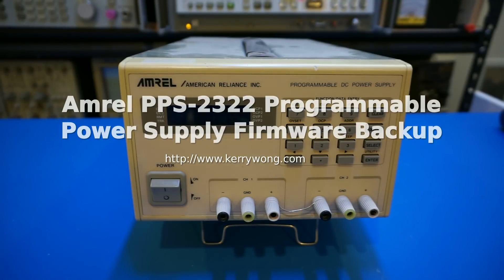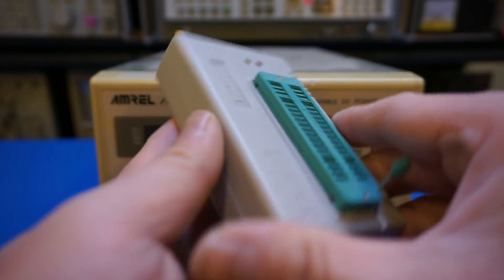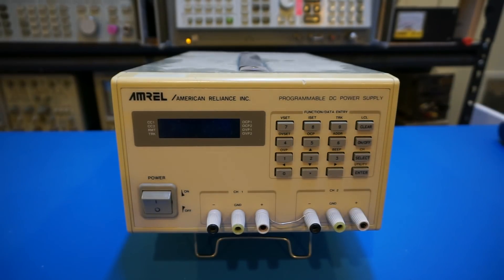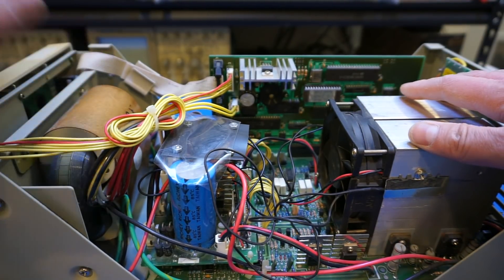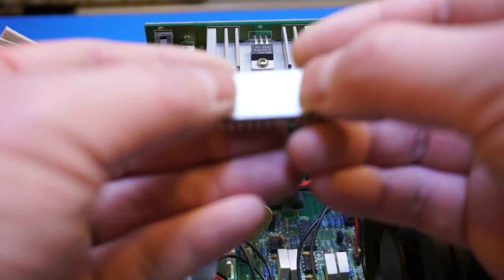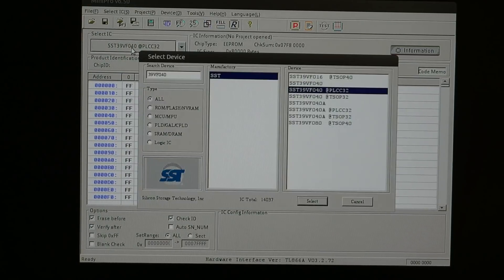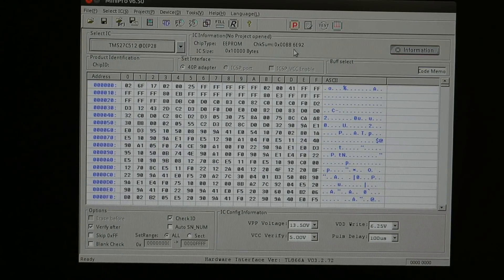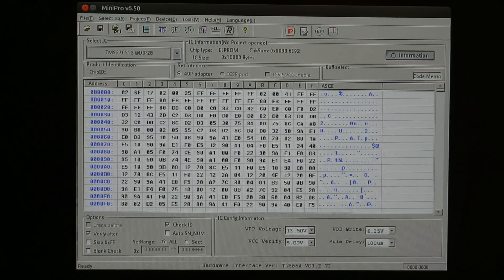Amrel PPS-2322 Programmable Power Supply Firmware Backup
I finally got a chance to backup the firmware in my PPS-2332 using TL866A. For the teardown of the unit please and finally you can check out if you want to add a fan controller to your power supply.